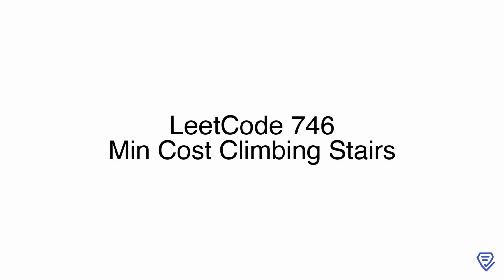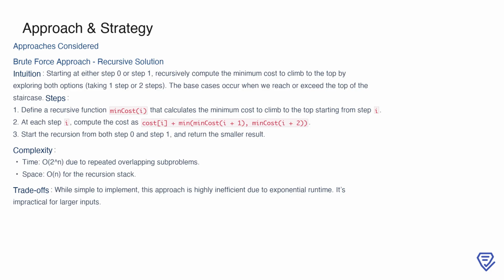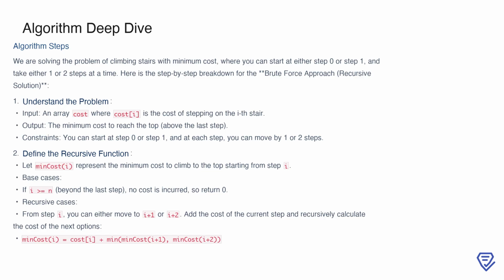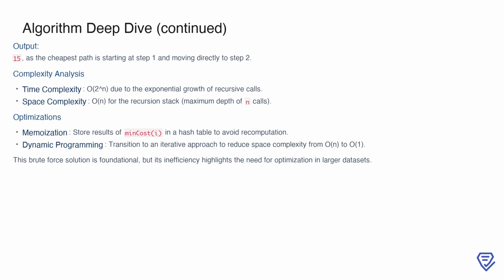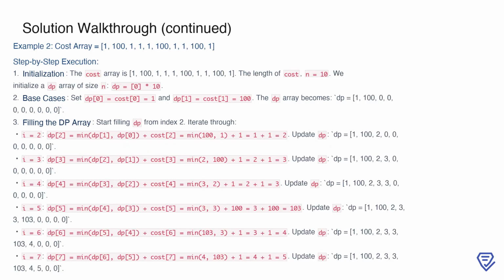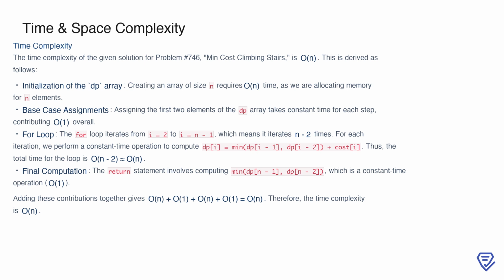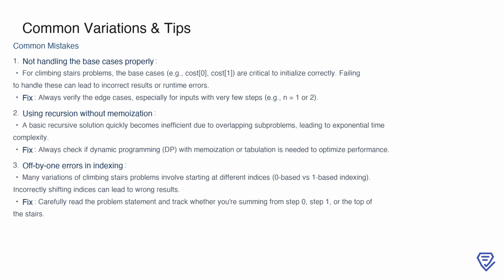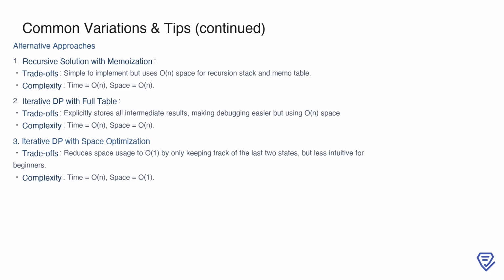LeetCode 746: Min Cost Climbing Stairs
Difficulty: Easy

📚 Topics: Array, Dynamic Programming, Hash Table, Heap, Math

⏱️ Timestamps:
00:00 - LeetCode 746: Min Cost Climbing Stairs
00:22 - Problem Statement
01:10 - Problem Statement (continued)
02:01 - Problem Statement (continued)
02:48 - Problem Statement (continued)
03:40 - Approach & Strategy
04:42 - Approach & Strategy (continued)
05:46 - Approach & Strategy (continued)
06:40 - Approach & Strategy (continued)
07:20 - Algorithm Deep Dive
08:18 - Algorithm Deep Dive (continued)
09:16 - Algorithm Deep Dive (continued)
10:09 - Algorithm Deep Dive (continued)
11:17 - Algorithm Deep Dive (continued)
12:17 - Python Implementation
13:39 - Java Implementation
14:09 - Solution Walkthrough
15:16 - Solution Walkthrough (continued)
16:37 - Solution Walkthrough (continued)
17:33 - Solution Walkthrough (continued)
18:41 - Time & Space Complexity
19:51 - Time & Space Complexity (continued)
20:36 - Time & Space Complexity (continued)
21:35 - Time & Space Complexity (continued)
22:27 - Common Variations & Tips
23:28 - Common Variations & Tips (continued)
24:17 - Common Variations & Tips (continued)
25:07 - Common Variations & Tips (continued)
25:59 - Common Variations & Tips (continued)
26:53 - Conclusion
27:16 - Thank You!